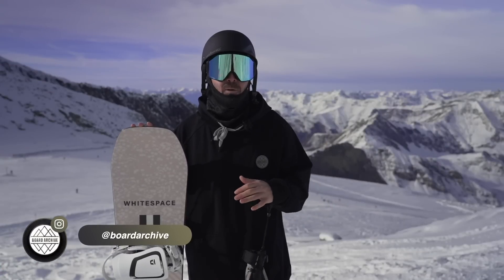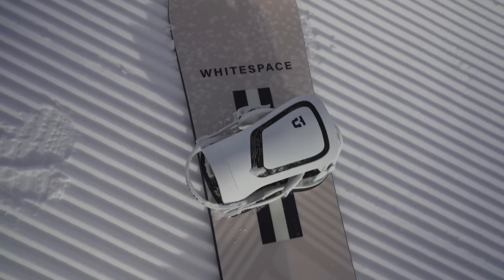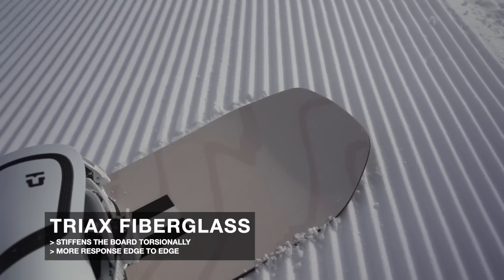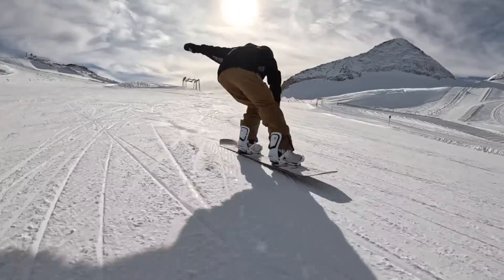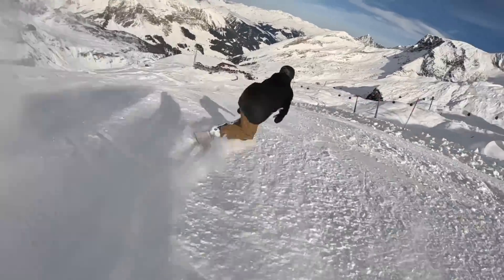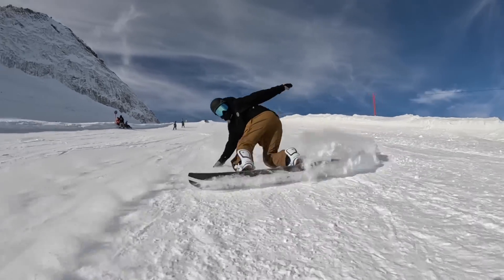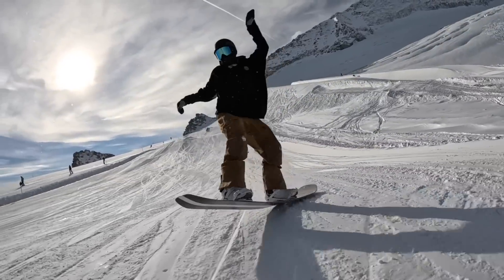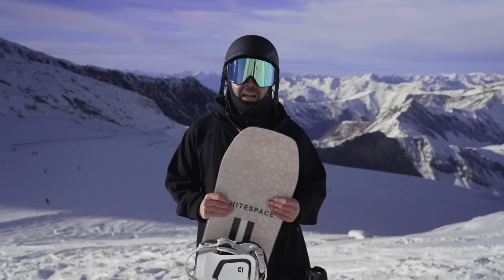Testing Shaun White's Pro Model Snowboard | WHITESPACE Freestyle Review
**I purchased this snowboard to create this review, thank you for your support**